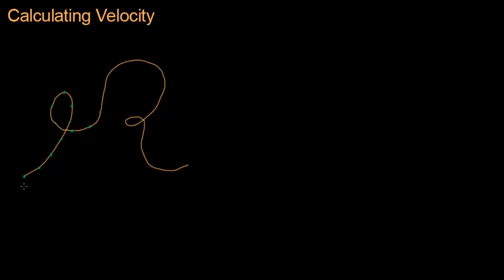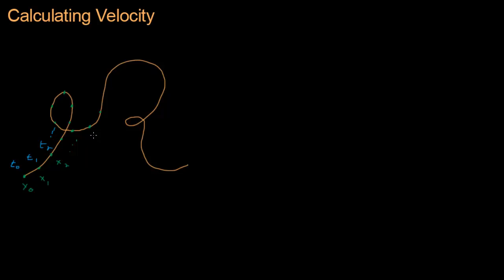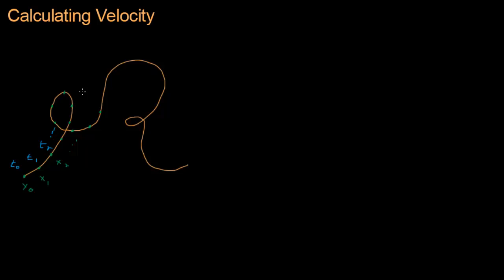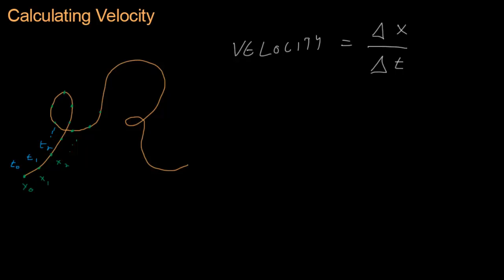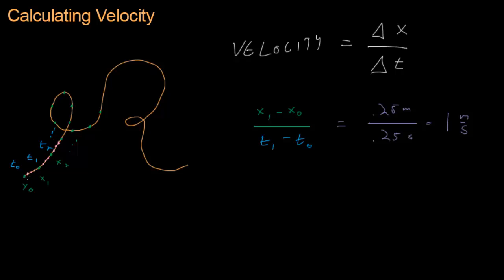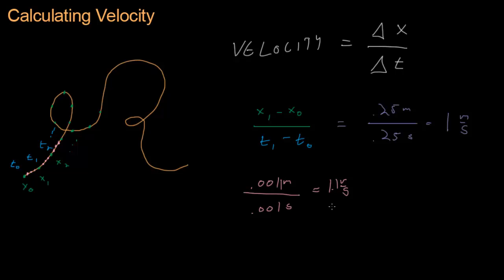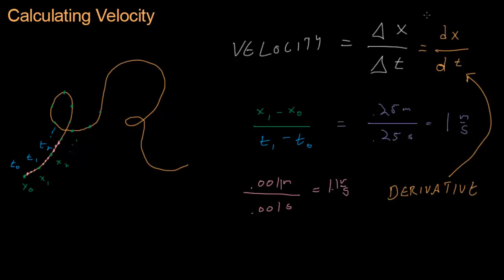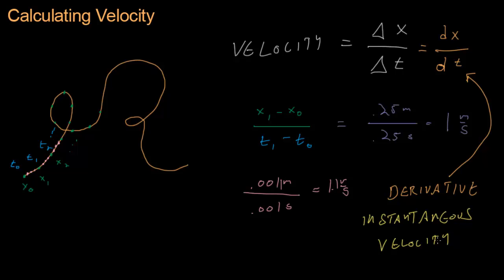Math for Game Developers - Calculating Velocity (Derivatives)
We can calculate the average velocity by taking the distance traveled over a time step, but by decreasing the time step we can get more and more accurate until we develop derivatives.